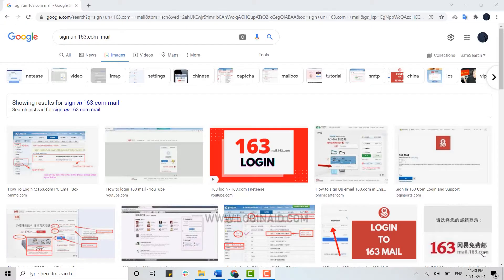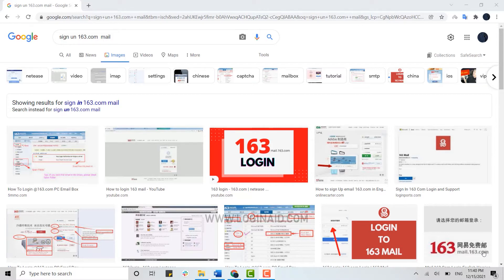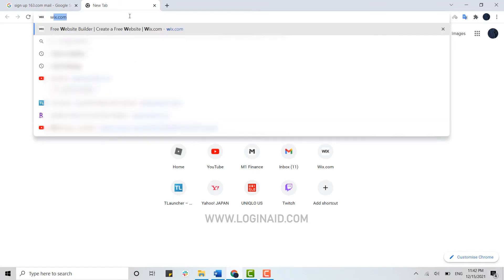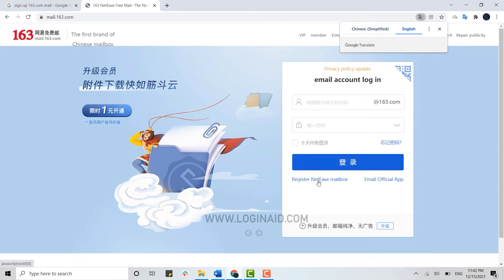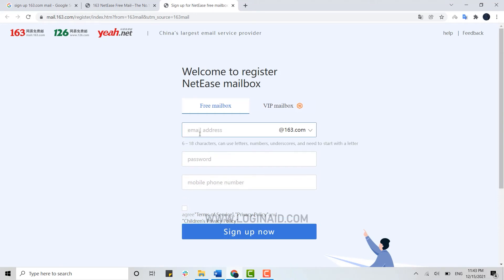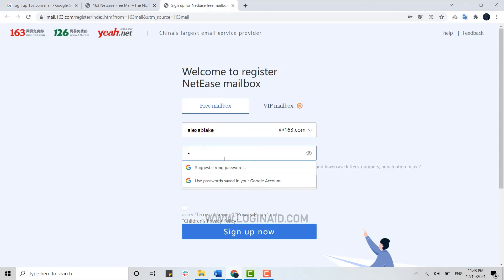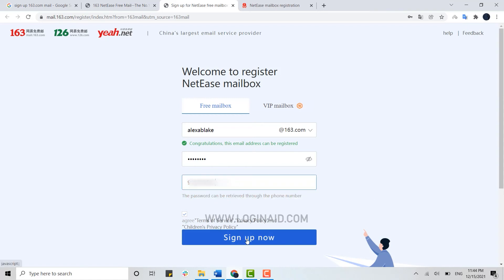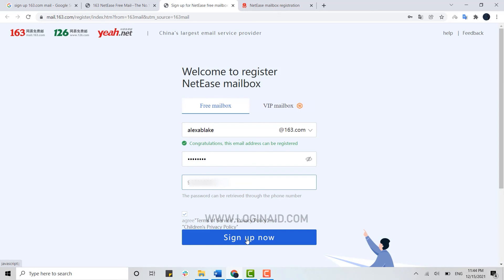Create 163.com Email Account 2022 | mail.163.com Account Registration, 163 NetEase Free Mail Sign Up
Create 163.com Email Account 2022 | mail.163.com Account Registration Help | 163 NetEase Free Mail Sign Up

163.com is a Chinese Internet technology company providing online services centered on content, community, communications, and commerce.
Get enrolled in 163.com account in a easy steps. Watch this video till the end to let know on how you can register to 163.com Account.